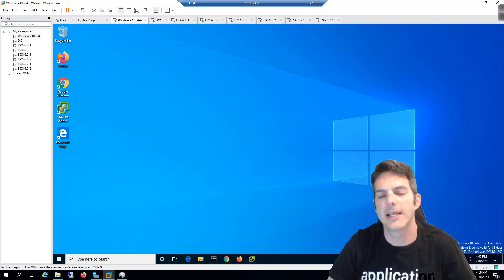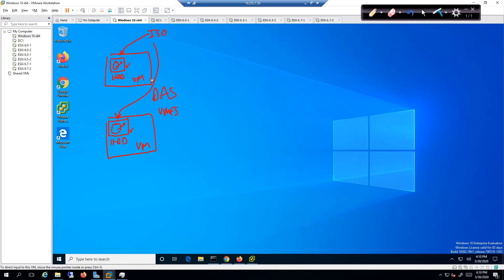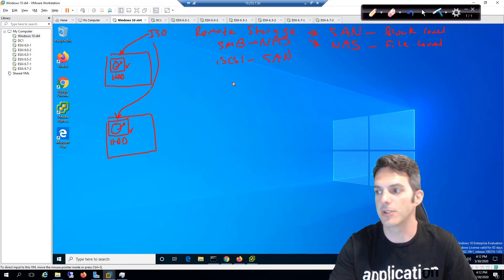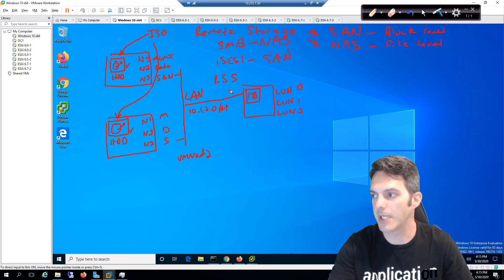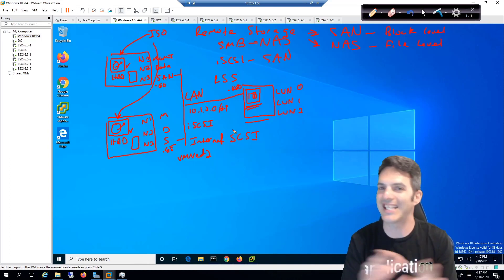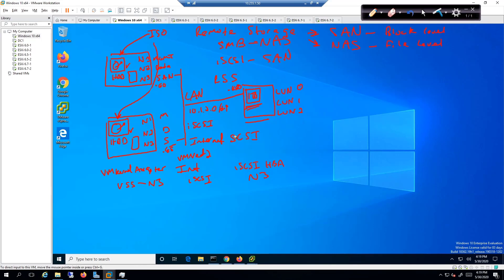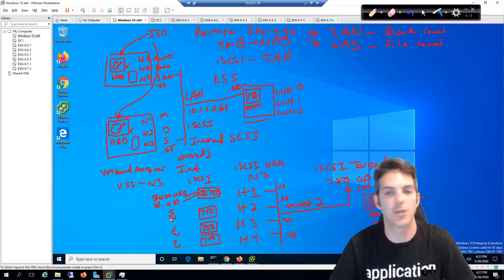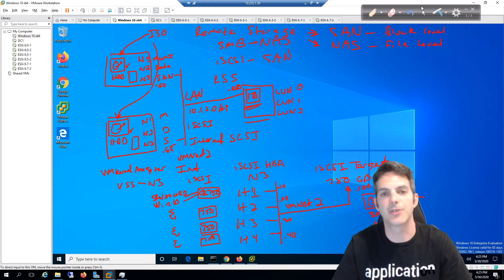VMware - The Basics 009 - VMware iSCSI Shared Storage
In this video, we breakdown shared storage with iSCSI.